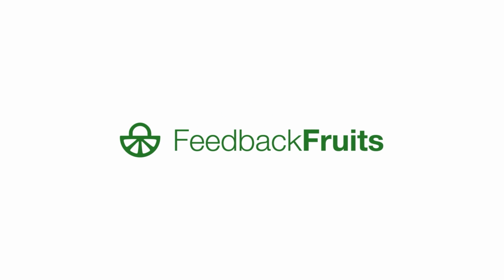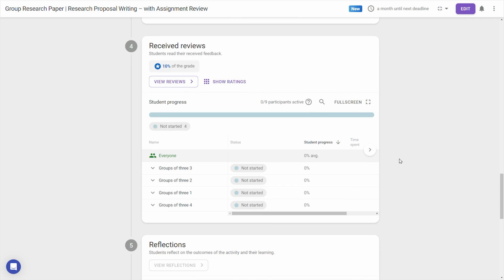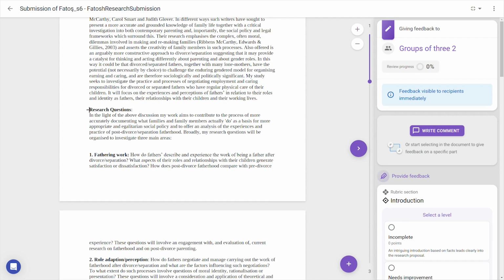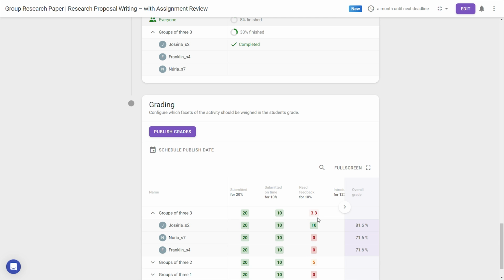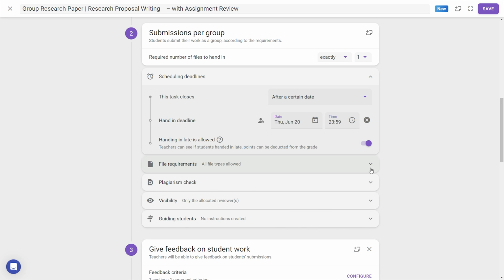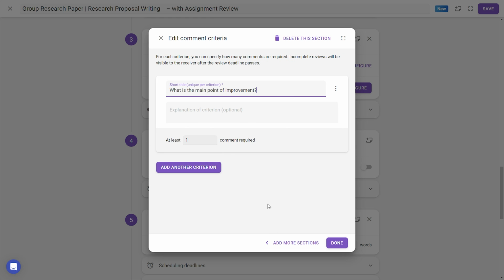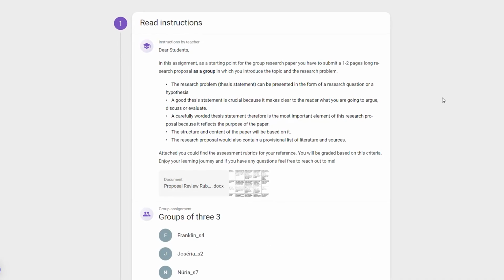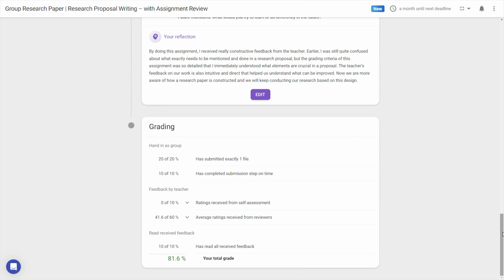How to use FeedbackFruits Assignment Review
00:18 Overview
01:30 Giving feedback
03:33 Setup
04:53 Criteria
06:14 Grading
06:45 Student view
07:15 Notifications
08:00 Contacting support

How does FeedbackFruits Assignment Review tool work? This video will give you a quick rundown of what to expect as a teacher, and as a student.
We cover how to set up the tool, how to hand in work as a student, and how to give feedback.

Assignment Review is a pedagogical teaching and learning tool which streamlines the teacher-to-student feedback process, makes reviews more clear and accessible, gives space for reflection, and makes grading more transparent.

➼ Looking to find out more about our tools?

➼ For additional information on Assignment Review, see our help centre articles